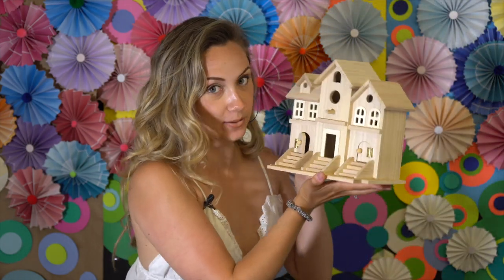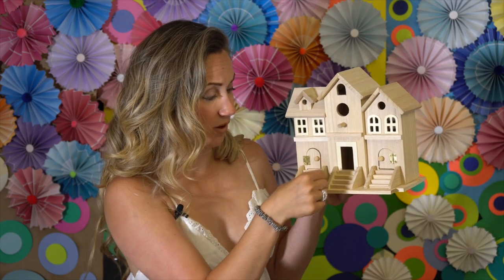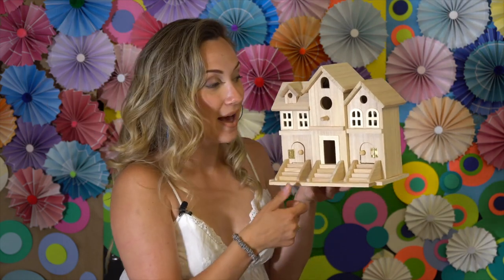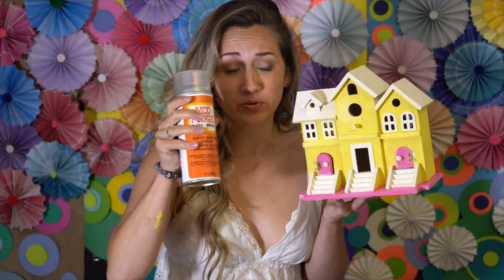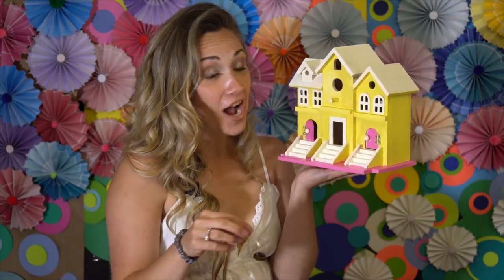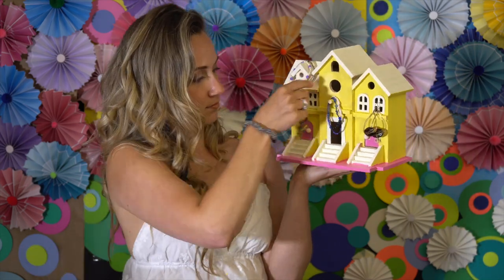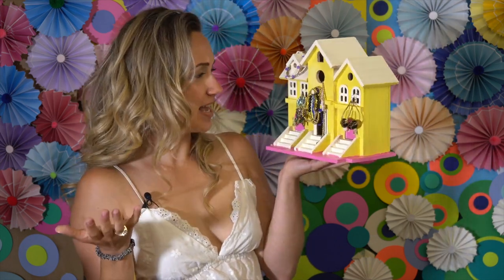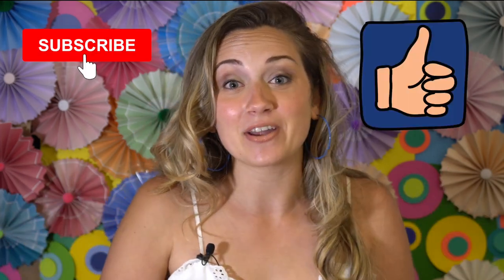Jewelry Holder || Use a Bird house!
DIY Birdhouse Jewelry Holder || Shabby Chic Jewelry Stand

Use a bird house as a jewelry stand instead!

Here is the link for the one I used!

So many great options. All I did was sand it, paint it with acrylic paint, and then I applied some Mod Podge!

xox Mad